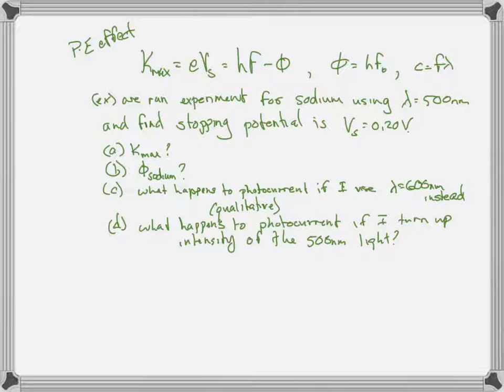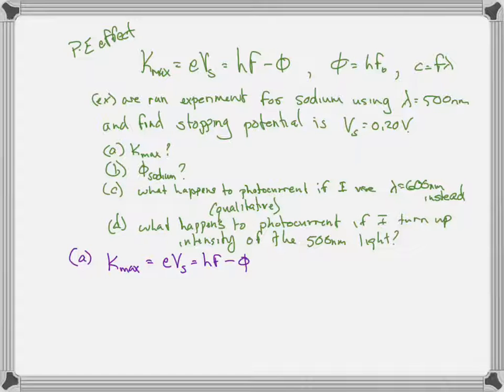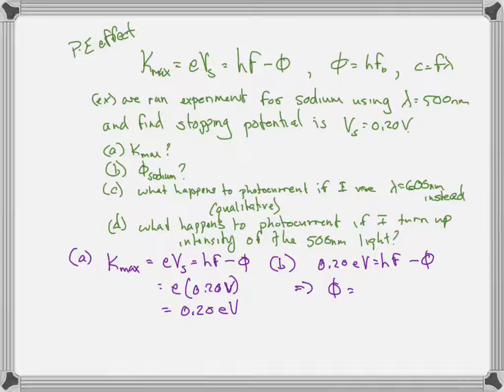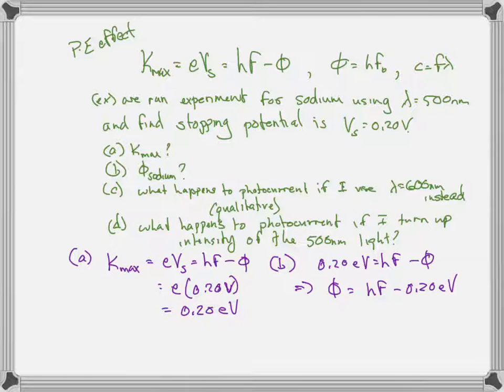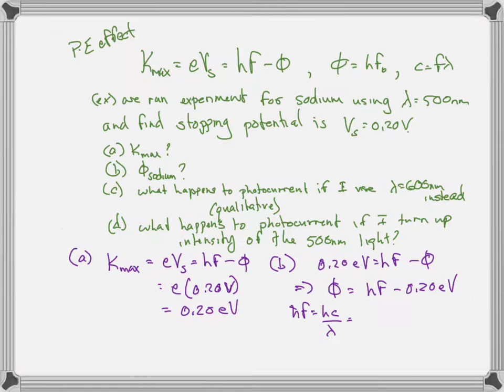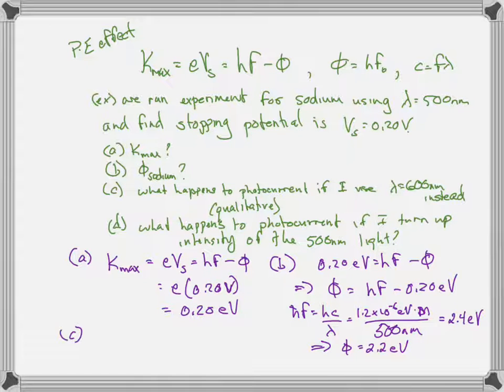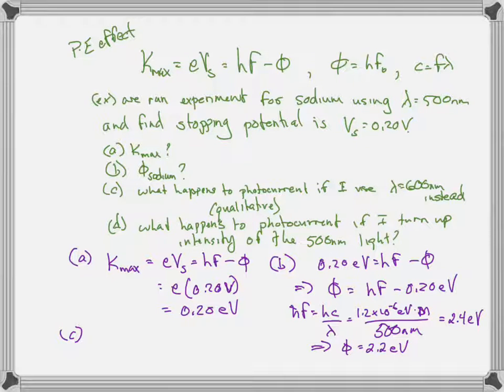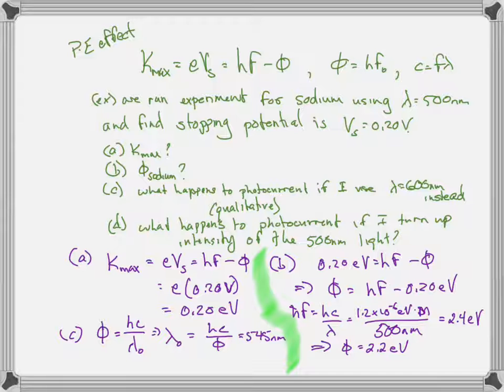photoelectric effect ex2